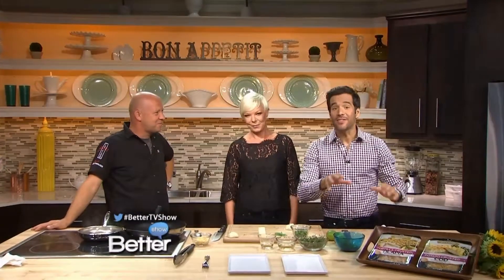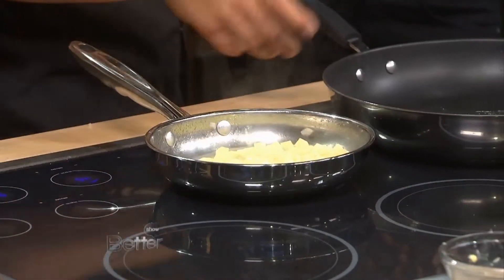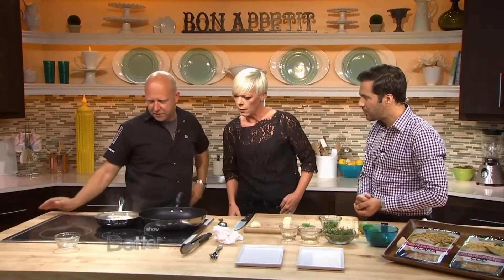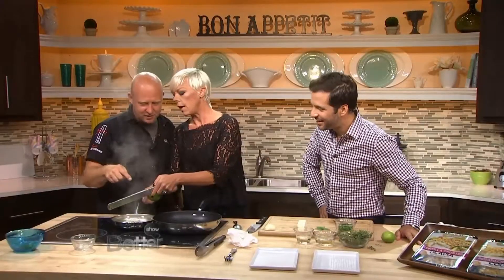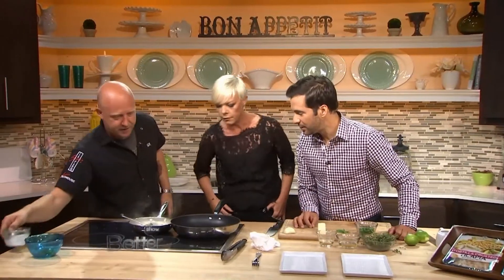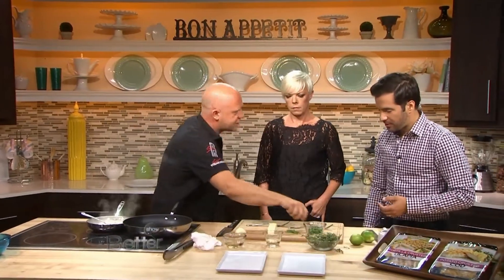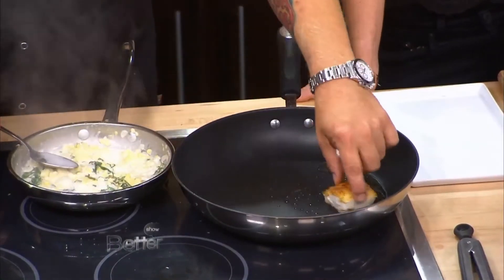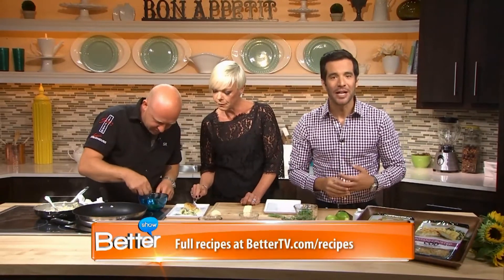Chef Stefan Richter Makes Potato Crusted Cod Over Ragout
If you're looking for a crowd pleasing dish to make for your friends or family, it doesn't hurt to get some ideas from a former "Top Chef" contestant. Stefan Richter is here showing us how to prepare some easy and healthy seafood dishes.